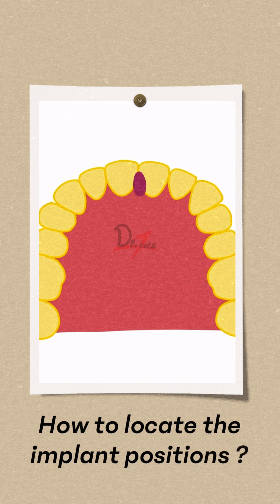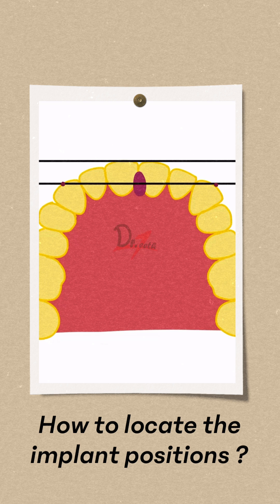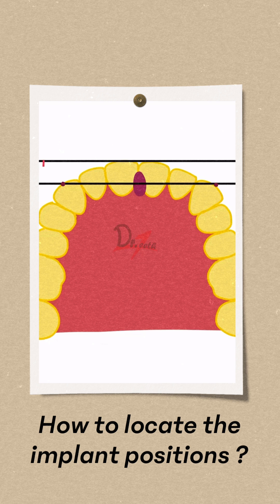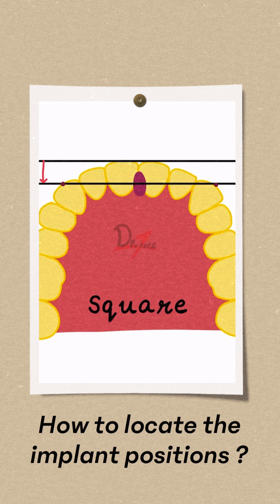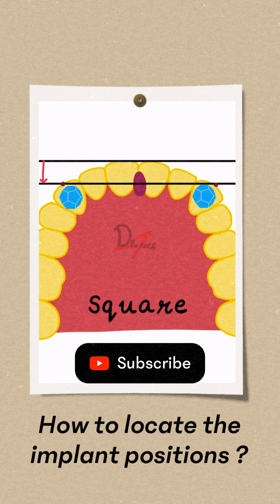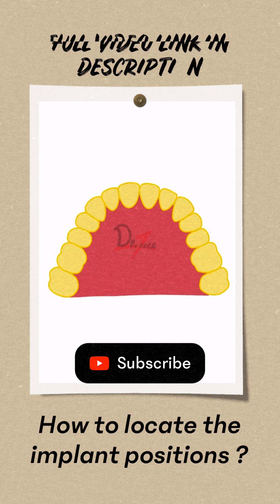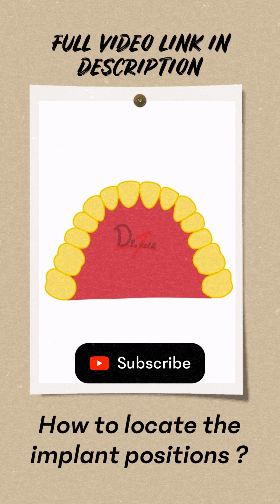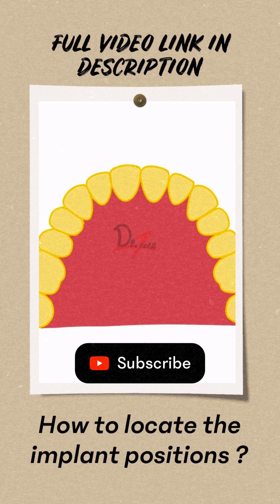Treatment Planning for Edentulous Maxilla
Two horizontal lines are  drawn.
The first line bisects the incisal papilla and connects the tips of  the canines.
The second line is parallel and along the facial position of the  central incisor. The distance between these lines determines whether the  dentate arch form is square, ovoid, or tapering.

👉For Square arch form
6 implants
Positions (bilateral):
Canine
Second bicuspid
First molar

👉For Ovoid arch form Implants: 7
Positions (bilateral):
Central incisor (unilateral)
Canine
Second bicuspid
First molar

👉For Tapered arch form Implants: 8
Positions (bilateral):
Central incisor
Canine
Second bicuspid
First molar